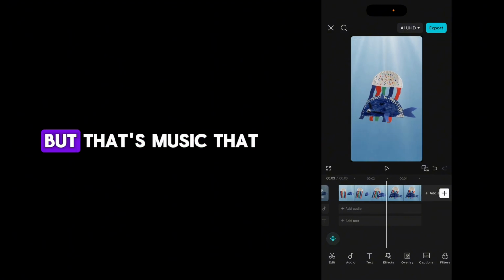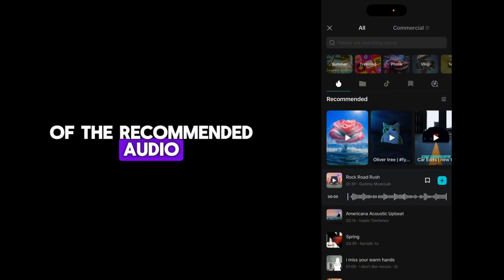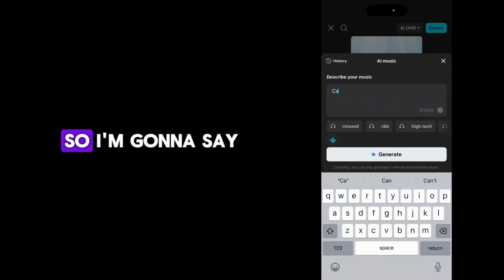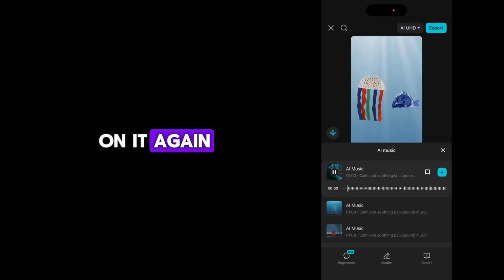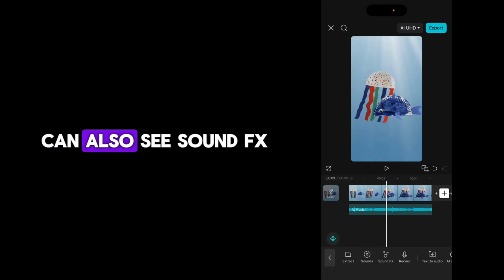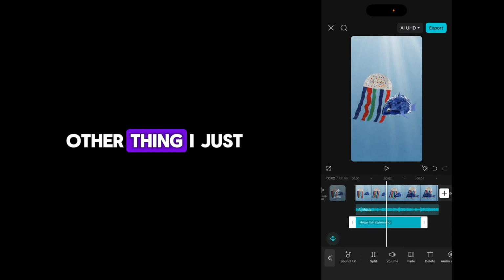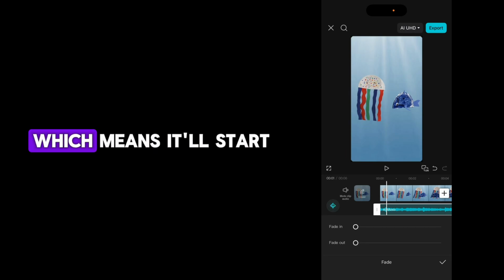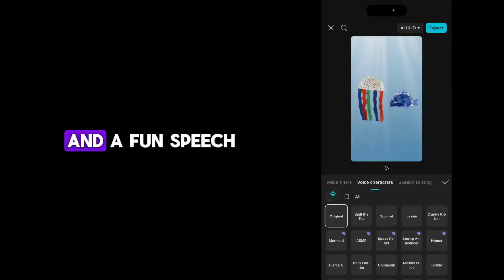How to Add Music to CapCut: Complete Tutorial for Beginners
Learn exactly how to add music and sound effects to your videos in CapCut with this step-by-step tutorial. Whether you are adding background music, custom tracks, or AI-generated audio, this guide covers everything you need to know to level up your video editing!

In this video, you will learn:

How to extract and replace original video audio
How to import music from your device
How to use CapCut’s AI music generator
How to find and add professional sound effects (SFX)
Essential audio editing tips: Volume adjustment, fading, and trimming

Timestamps:
0:00 - Introduction
0:38 - How to Remove Original Audio
0:58 - How to Add Music to CapCut
1:21 - Using AI Music in CapCut
3:13 - Importing & Adding Tracks
3:44 - Trimming & Splitting Audio
3:59 - How to Add Sound Effects
4:59 - Adjusting Audio Volume
5:40 - How to Fade Audio In/Out